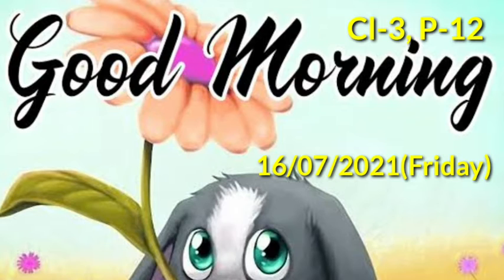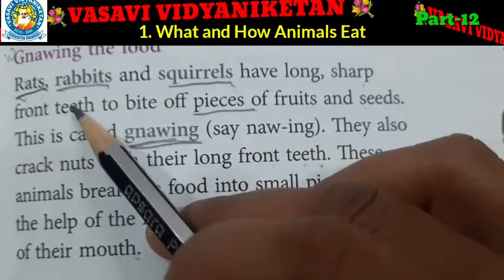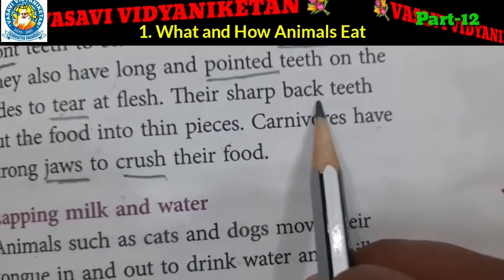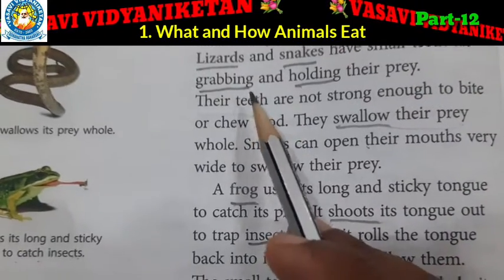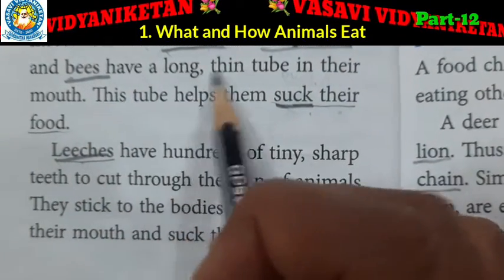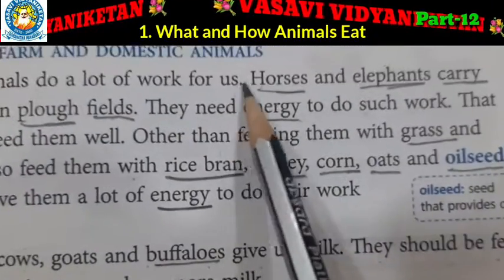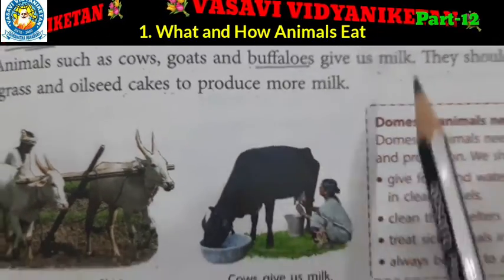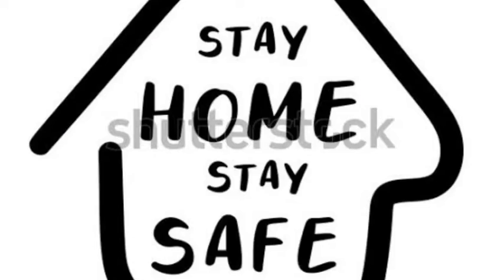3rd Science Le 1 part 1216072021 540p